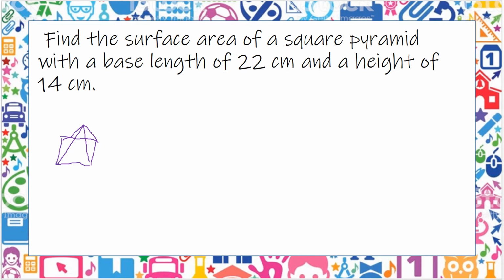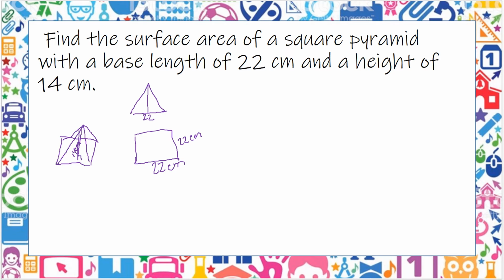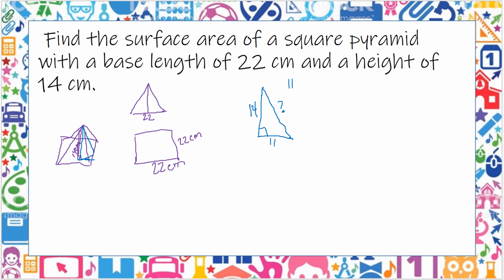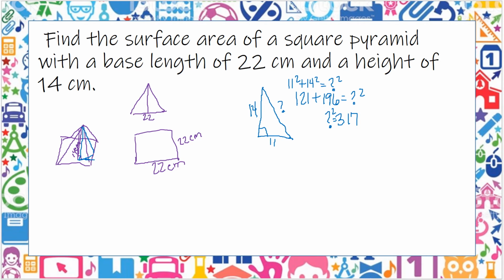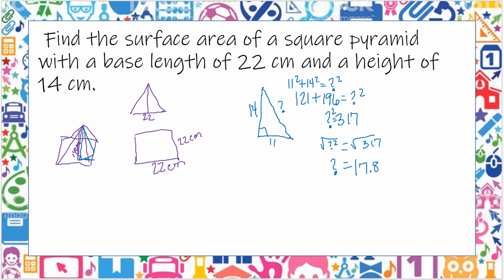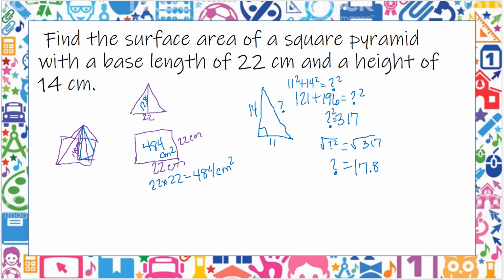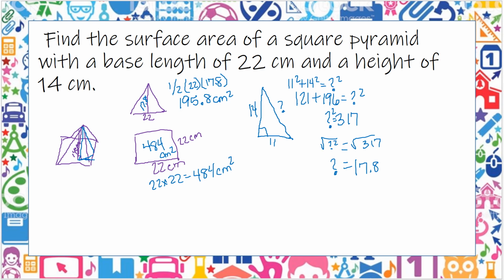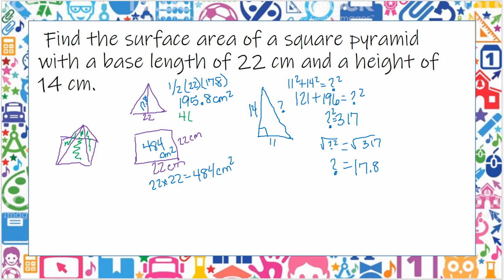Volumes of Pyramids and Cones Find the surface area of a square